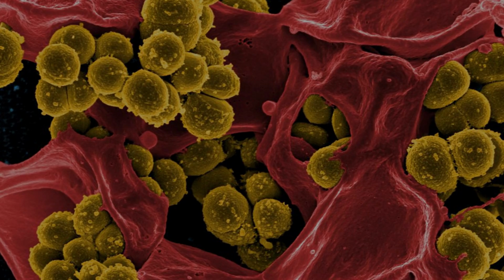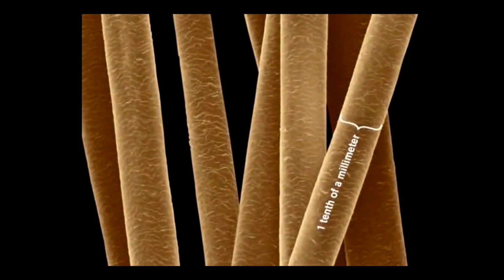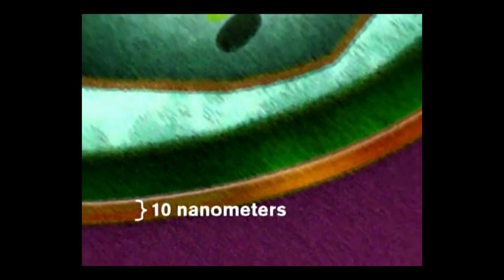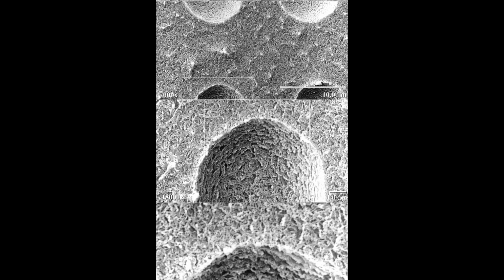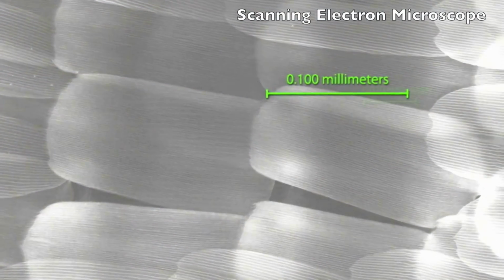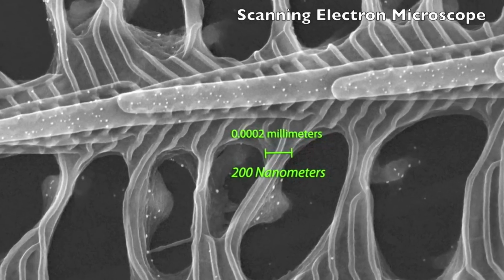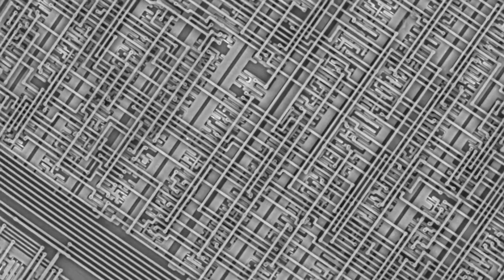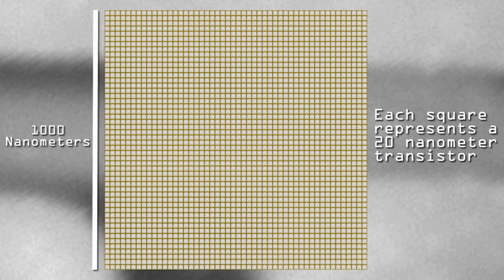Scanning Electron Microscopy SEM. Amazing Things Seen Under Microscope. Everything you need to know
Scanning Electron Microscopy SEM. Amazing Things Seen Under Microscope. Everything you need to know about SEM and TEM.

In this video you will learn what is the electron microscopy (SEM) and how does it work? We look at some examples of amazing scanning microscopy studies: nano world of microchips, lotus leaf surface and butterfly wings and more. I will share my personal work with SEM.